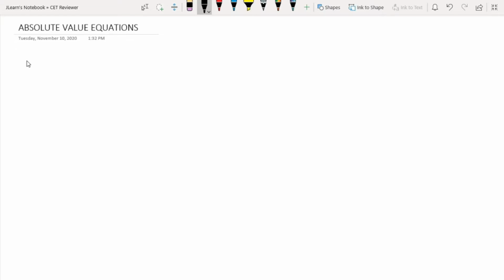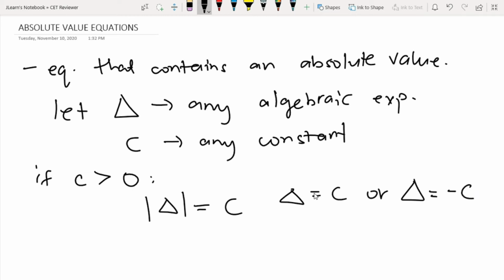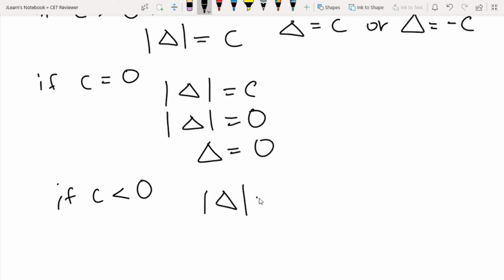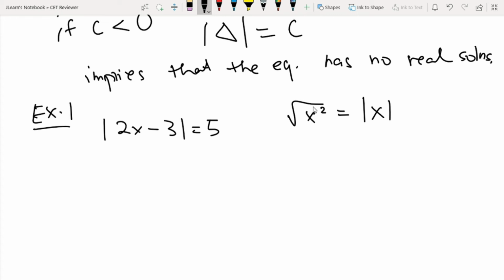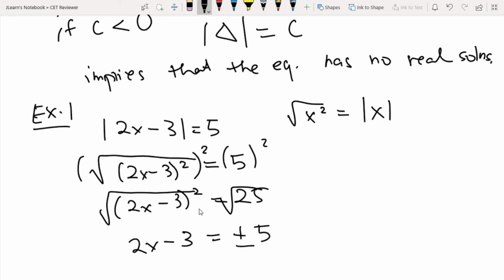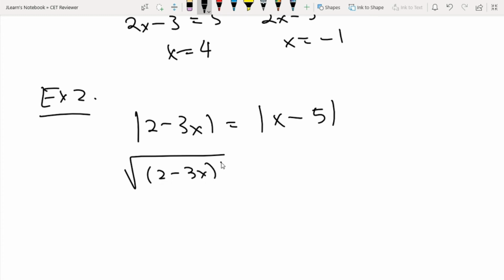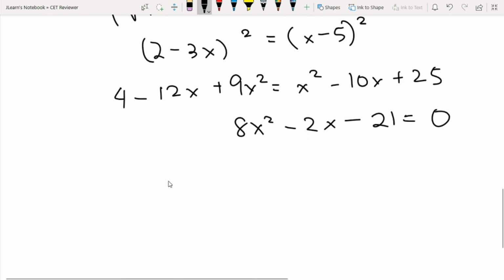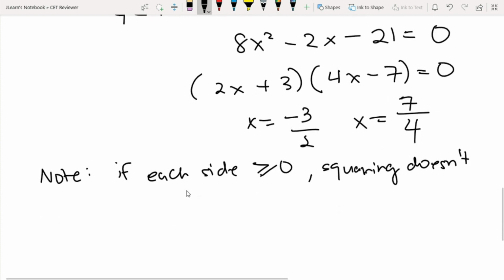Absolute Value Equations | College Entrance Exam Review Philippines | UPCAT ACET DCAT USTET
In this video, you will be learning about Absolute Value Equations
- what are Absolute Value Equations
- how to solve Absolute Value Equations
- techniques to solve Absolute Value Equations